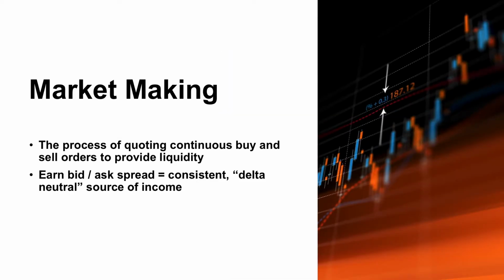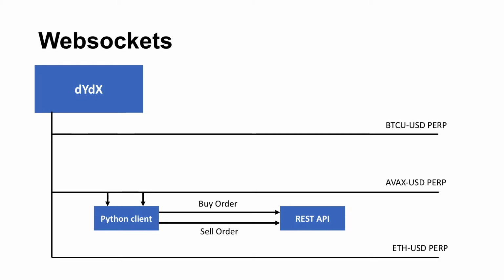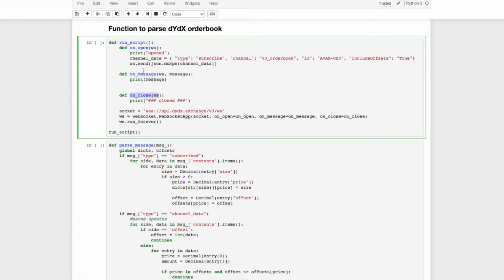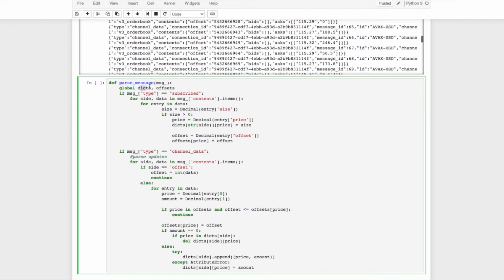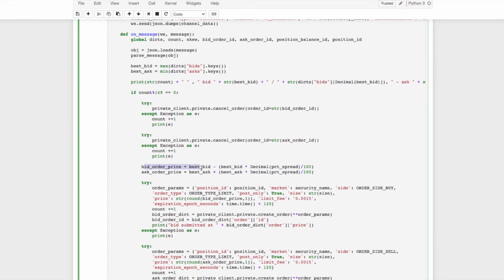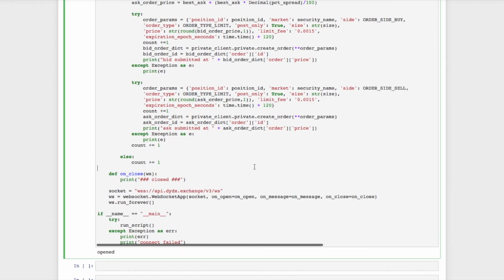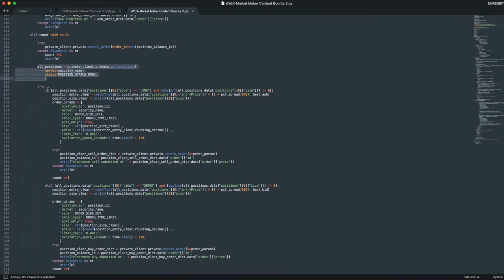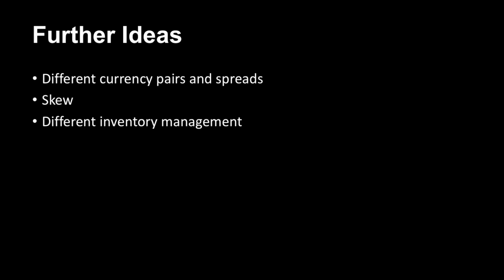How To Build a Live Cryptocurrency Trading Bot with Python using the dYdX API (under 100 lines code)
This video is about getting live cryptocurrency data via the dYdX WebSocket API and building a simple trading bot which places buy and sell orders in the orderbook.